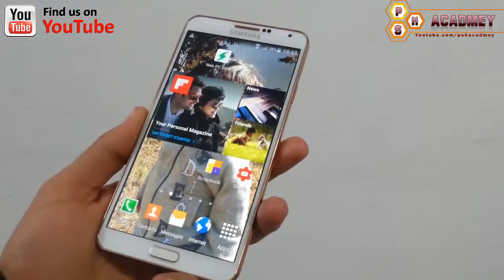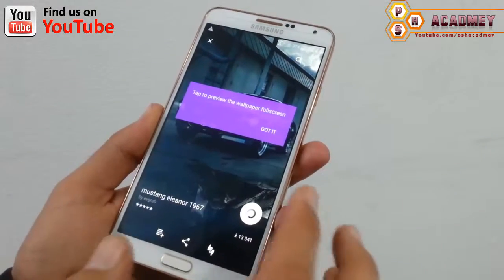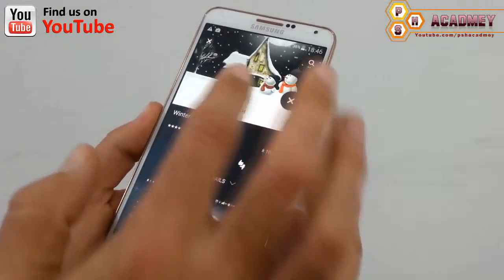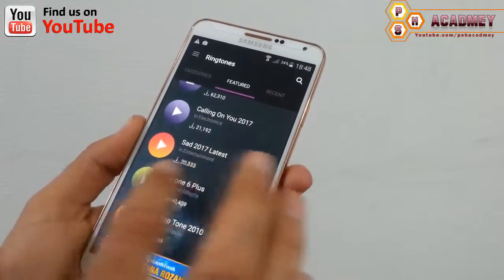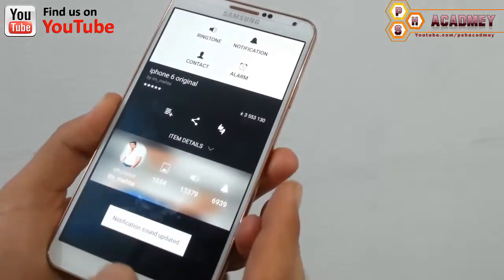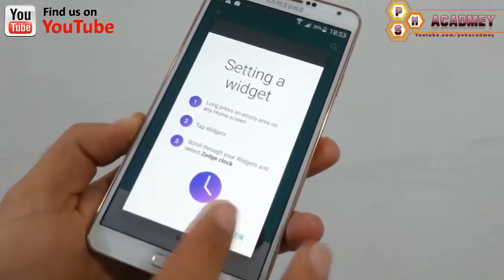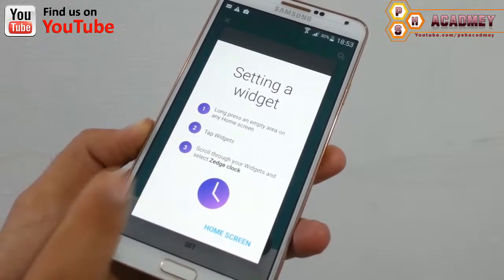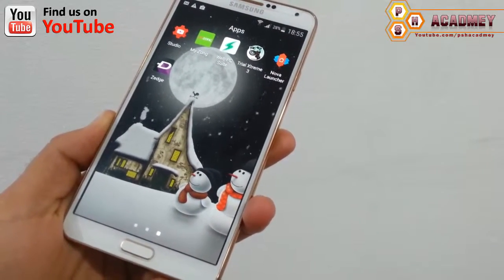How to Change Download Ringtone Wallpaper Icons Notification Sound for Almost any Android Phone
Hi Guys, Today in this video we are discussing about how to download and change ringtone wallpaper icons notification sound in almost any Android phone. So here we have an android app you have to download it from play store. Then you can download your own choice ringtone wallpaper and then you can easily set it for your android mobile phone.

Search for More Result:
Zedge - Ringtone, Wallpapers, Icons, Notification And Games App Installation And Review
How To Change Ringtones
Custom Ringtones and Wallpapers with Zedge
Set Own Wallpaper Or Ringtone On Android